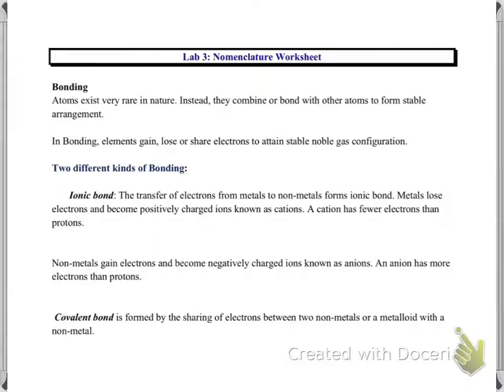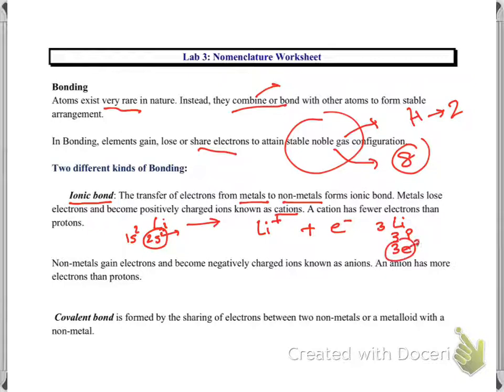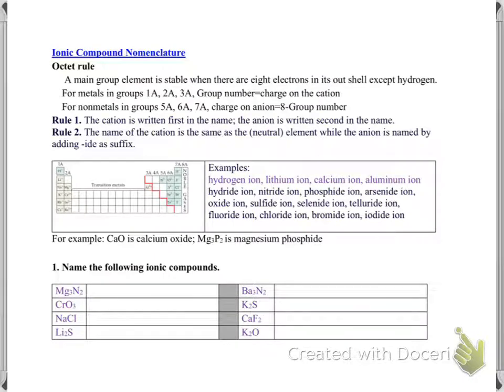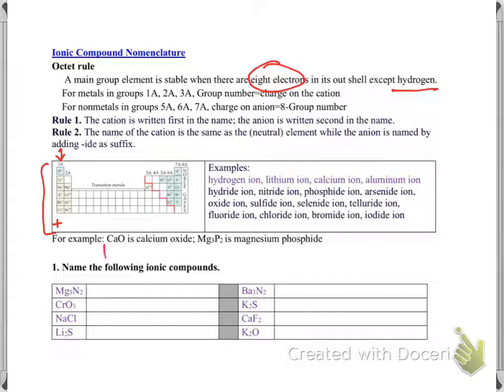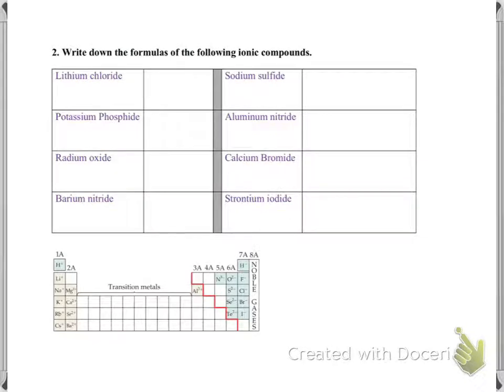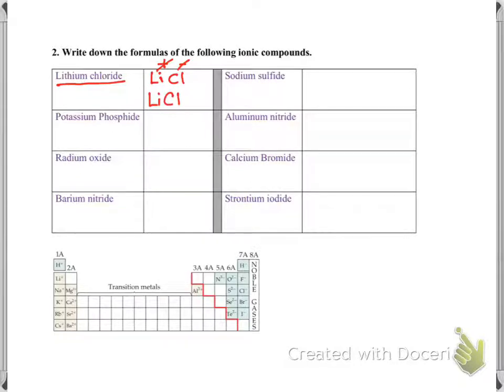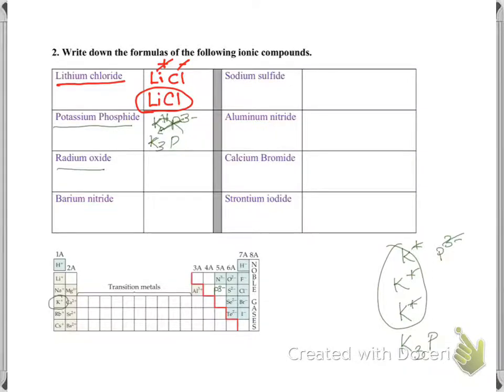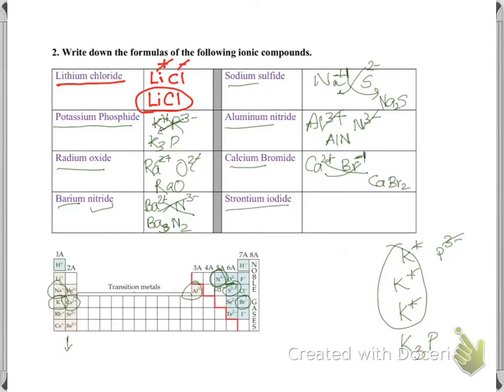Chapter 3_Types of Bonding Lecture notes' video part 1